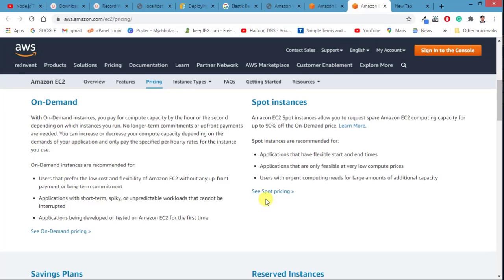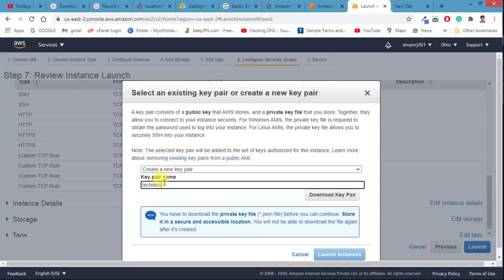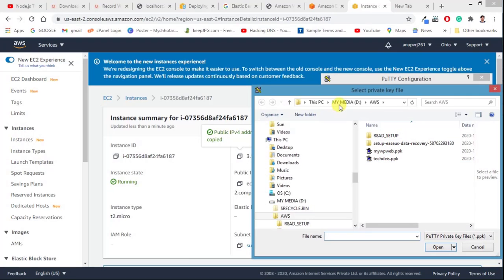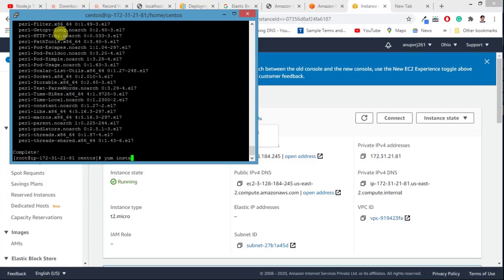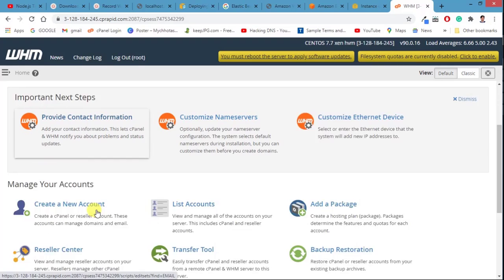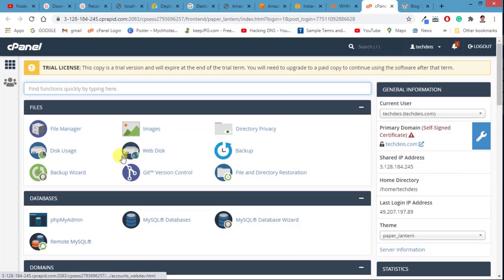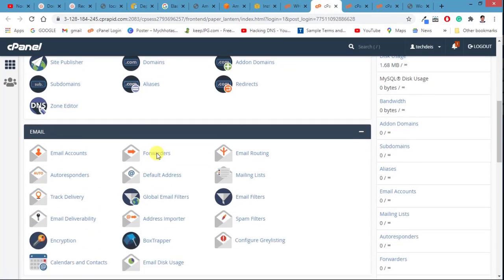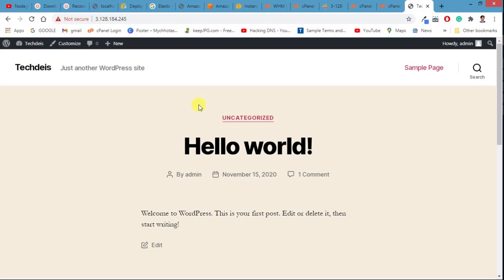2021 | How to install Cpanel in AWS EC2 using CentOS 7 And Install Wordpress On AWS EC2 | Part 5&6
Hi Viewer, let's learn How to install Cpanel in AWS EC2 using Centos 7 And Install Wordpress On AWS EC2.  WORDPRESS WEBSITE SETUP ON AWS.  Watch this video and let me know if you have any query.

Video overview: (0:00)
Centos Installation: (0:32)
CPanel Installation: (7:03)
WHM & Cpanel Setup: (17:52)
WordPress Installation: (25:00)

ALL COMMANDS
1) Set new password for Root user
sudo passwd

2) login as Admin
su root

3) Update Server
yum update

5) Install Perl
yum install Perl

7) Command to download and install Cpanel
curl -o latest -L && sh latest

The purpose of creating  "WORDPRESS WEBSITE SETUP ON AWS" tutorial is - bring all steps of setting-up wordpress website on ASW  at one place and step by step without missing anything.

You will learn in the end of tutorial - how to create aws account, installing wordpress on aws cloud, installing wordpress by using CentOS, connecting Putty software to AWS to run command line, Conneting FTP software FILEZILLA to AWS server, Connecting live domain to AWS instance.

I support for free if someone coming from my YouTube channel

SERIES:- WORDPRESS WEBSITE SETUP ON AWS

PART-7: HOW TO INSTALL INSTALL WORDPRESS USING CPANEL ON  AWS SERVER
Video URL: coming soon.

PART-8: HOW TO ADD DOMAIN TO INSTANCE ON  AWS SERVER

PART-9: FINALE - Series Summary | Advantage & Disadantage of AWS for Wordpress Website